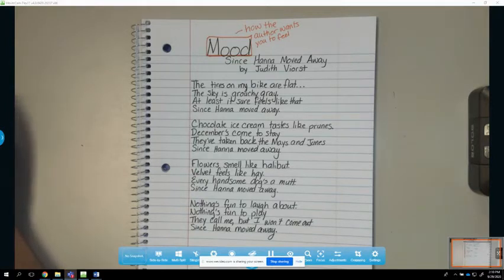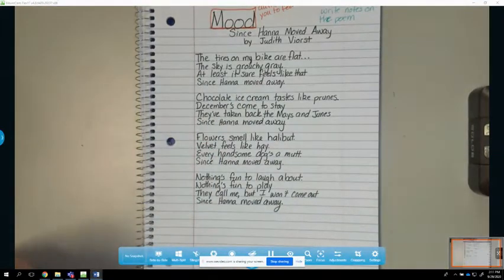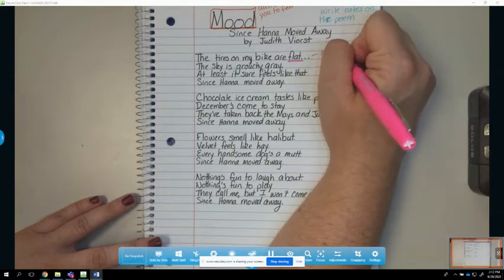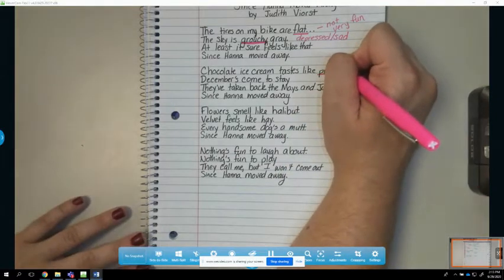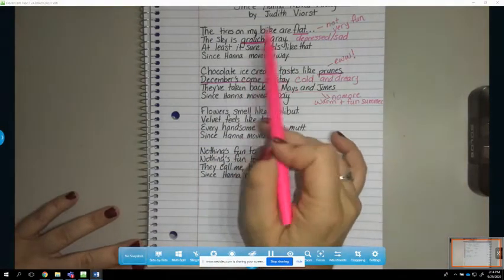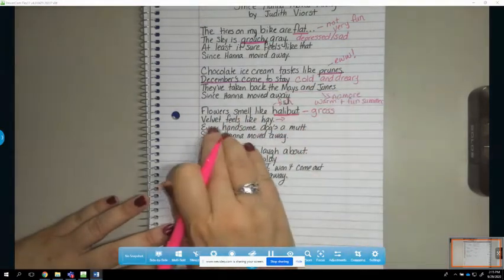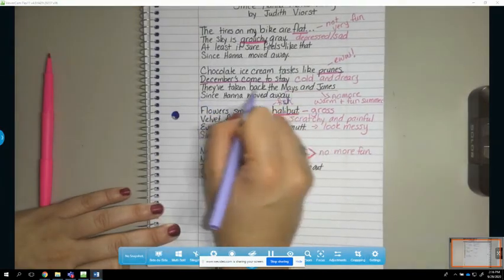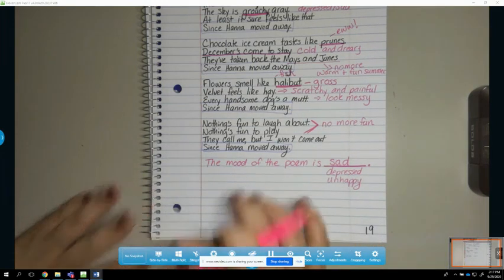Mood Notes: Poetry